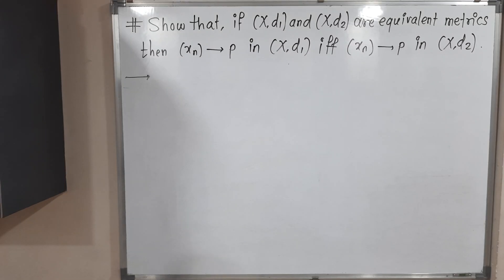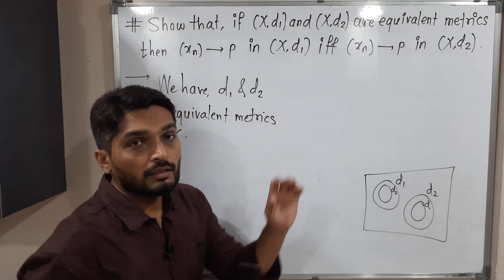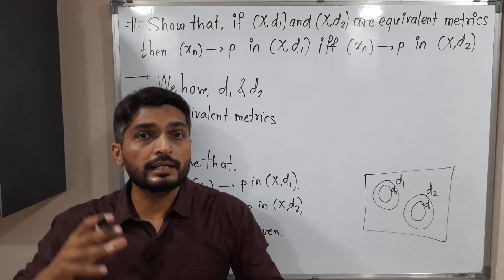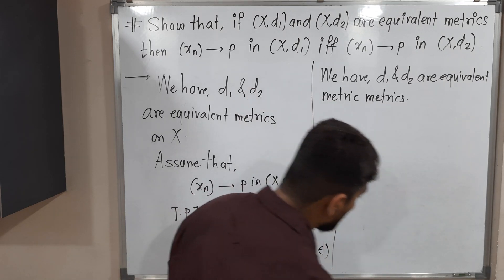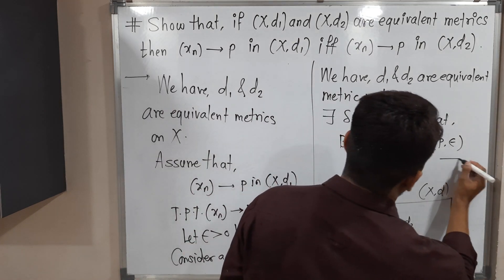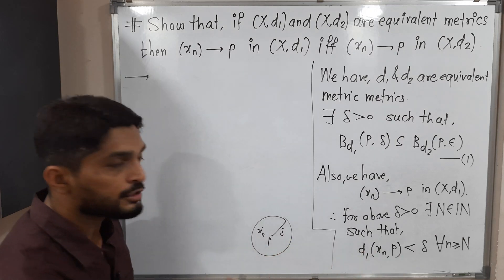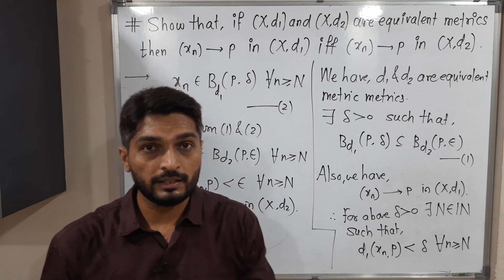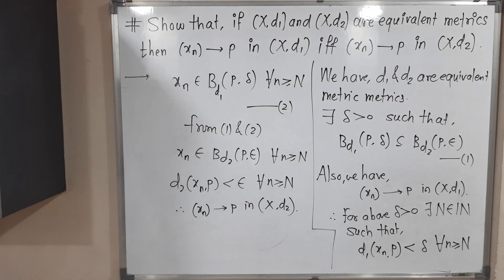Result of Convergent sequence in Equivalent Metrics | L19 | TYBSc Maths | Completeness